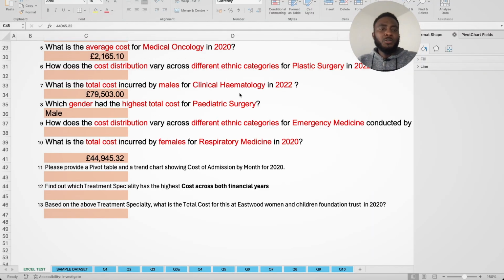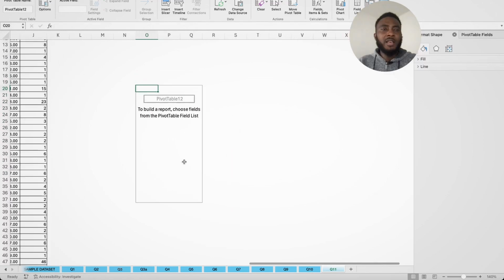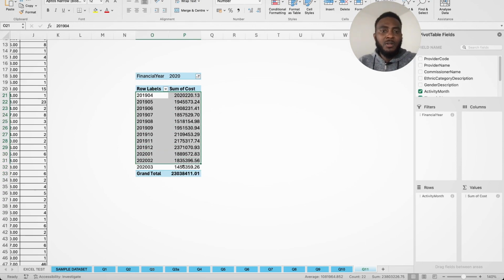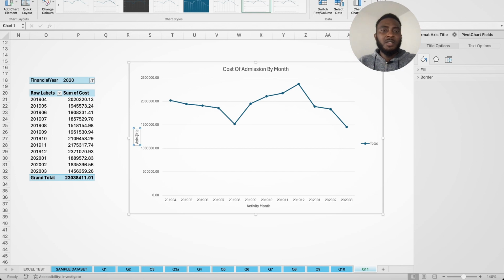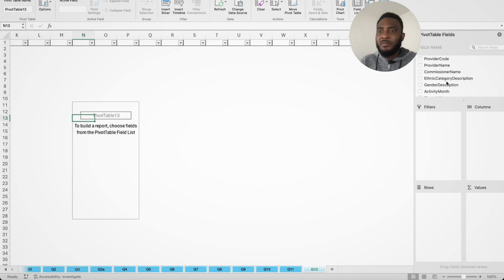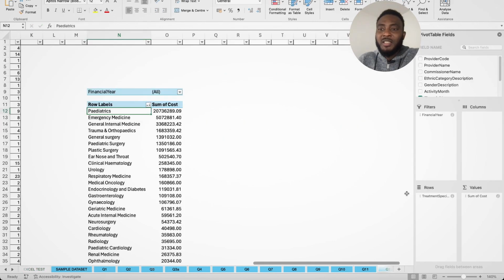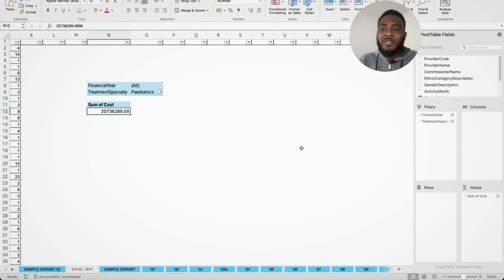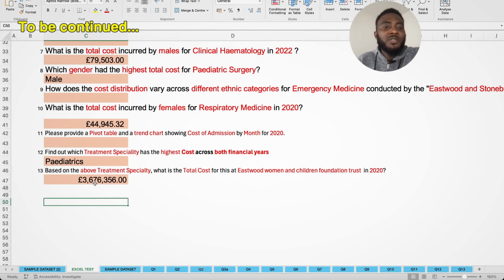How to Ace a Data Analyst Technical Interview : Microsoft Excel Solving Tutorial - Part 4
Join us in this comprehensive Excel tutorial where we tackle real-world healthcare data analysis, just like you would in a technical interview for a data analyst role. We'll walk through a healthcare dataset, applying key Excel functions and techniques to derive actionable insights.

In this video, we'll cover:

Cleaning and organizing the healthcare dataset for analysis
Exploring data trends and patterns using Excel functions
Calculating important metrics and KPIs relevant to healthcare analytics
Visualizing our findings with Excel charts and graphs
Bonus tips for optimizing your Excel workflow during interviews
Whether you're gearing up for a data analyst interview or simply honing your Excel skills, this tutorial is packed with practical knowledge to help you succeed. Follow along as we navigate through the intricacies of healthcare data analysis using Excel.